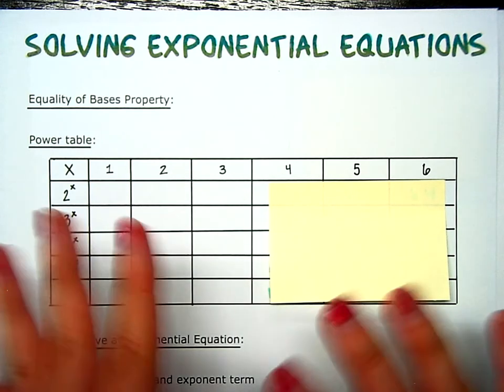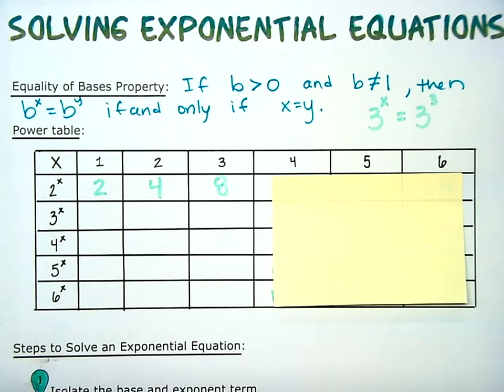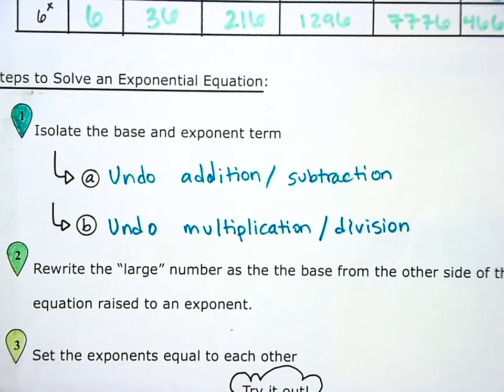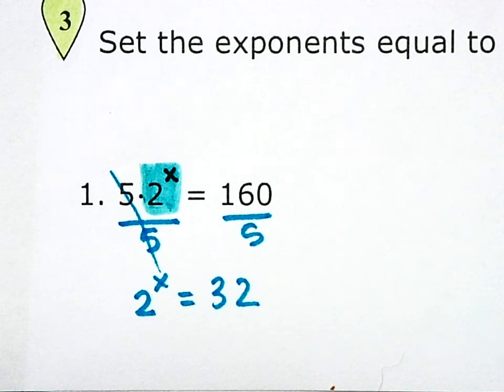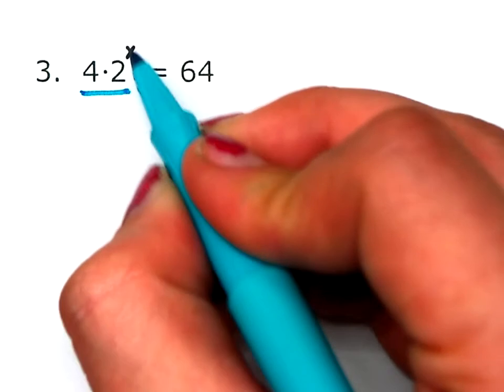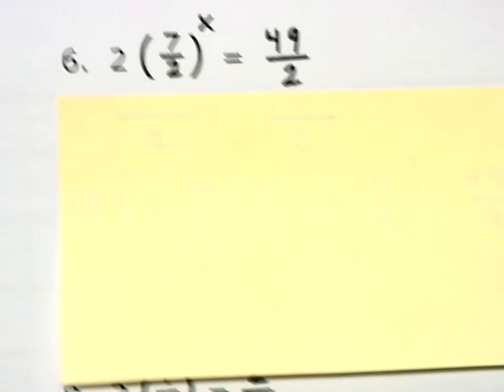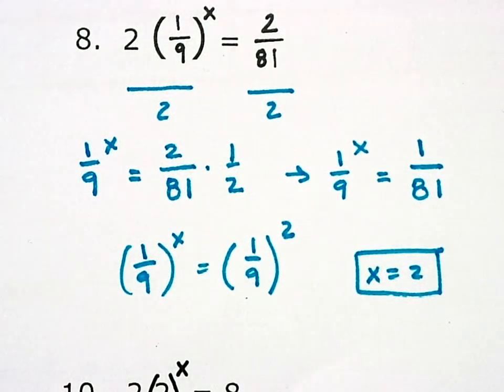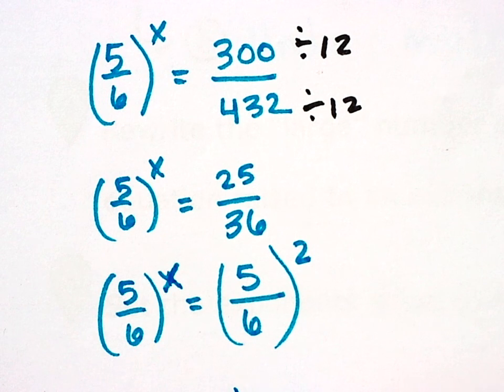IM1 Solving Exponential Equations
Hi mathematicians! This video covers solving for x when it is in the exponent of an equation.